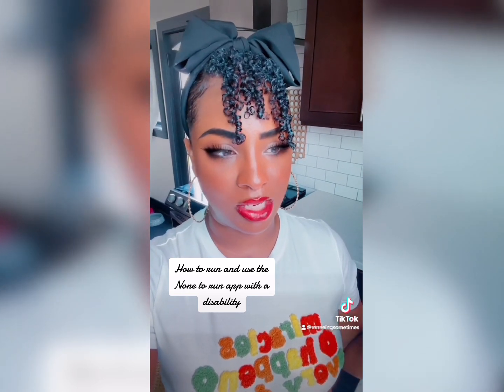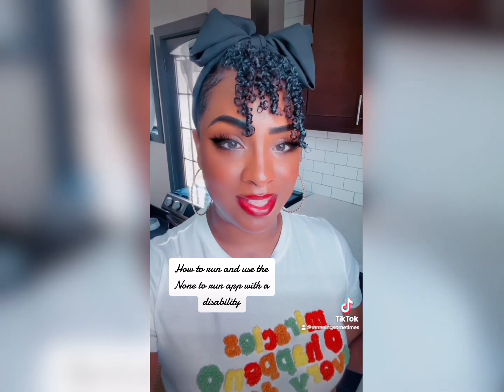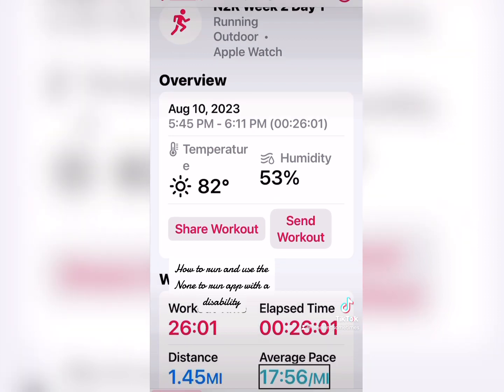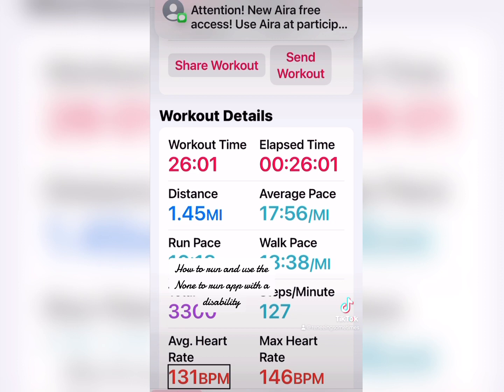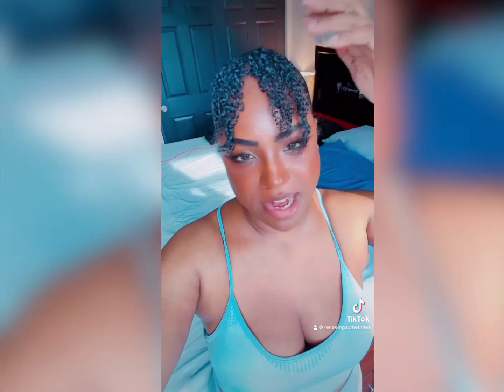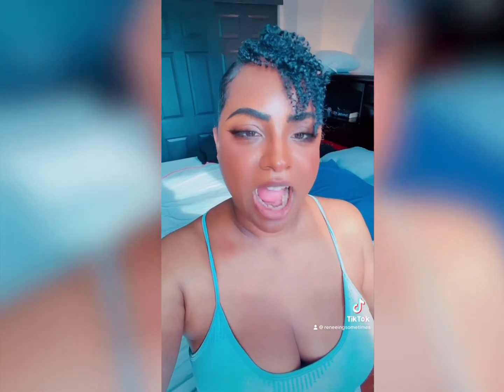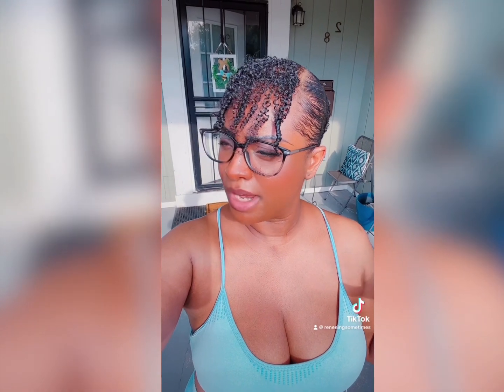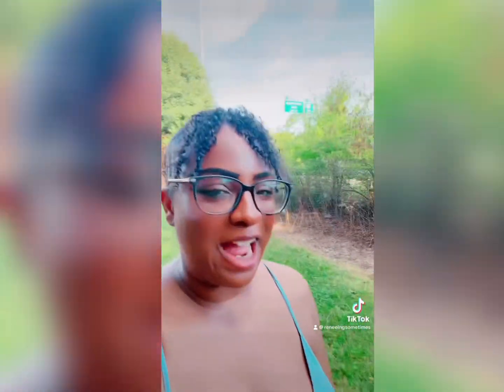Putting down the books….getting outside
My eye disease is degenerative and I am listening to my body and not pushing it. Listening to books is making me hyper aware and depressed; reminding me that my accessible tech is not helping right now. So let’s take a break and go outside 🥰 👩🏾‍🦯🦯